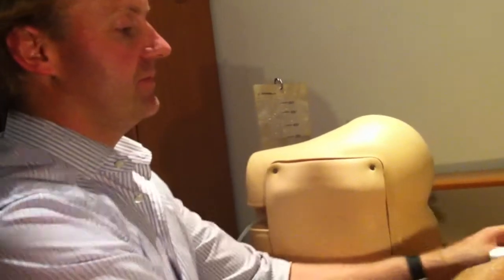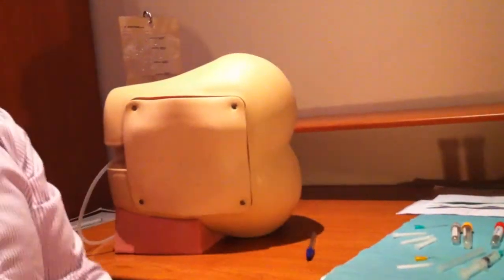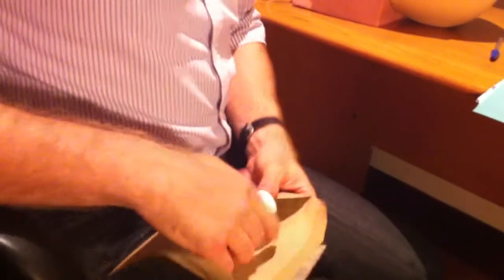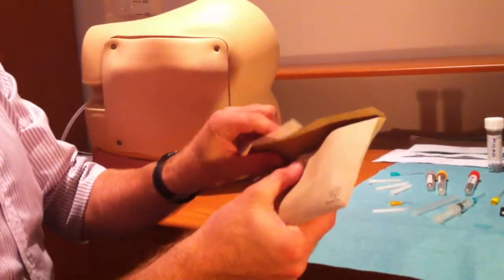Lumbar Puncture Series - 10 CSF Specimen Handling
Now you have the CSF what bottles and forms are sent where.
Importance of protecting SCF spectorphotometry specimens from light - put then in an opaque envelope